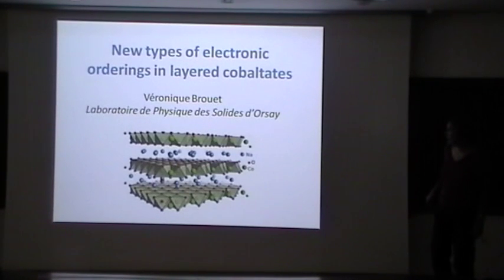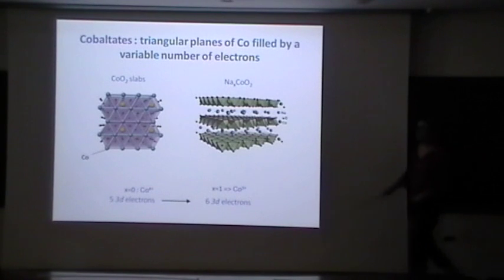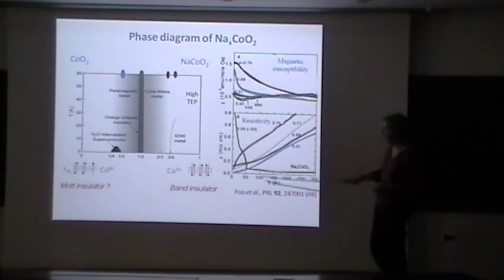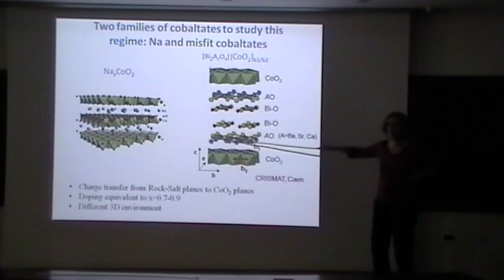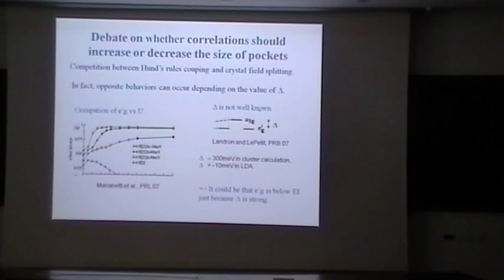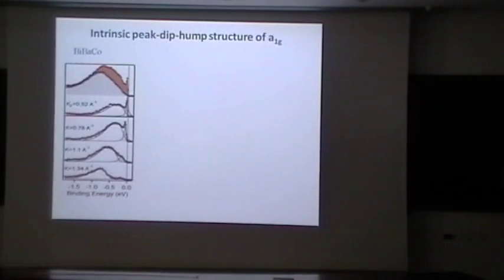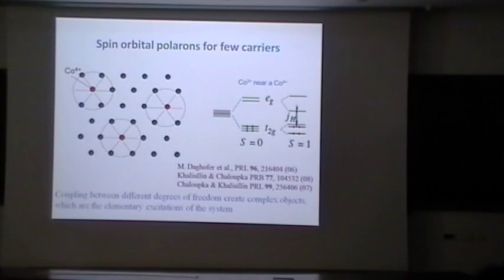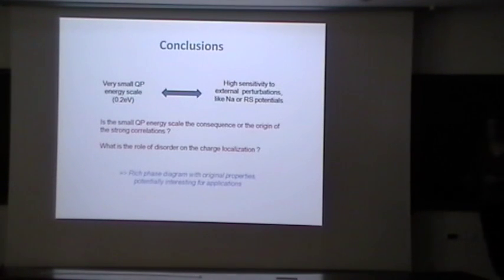New types of electronic orderings in layered cobaltates - Brouet